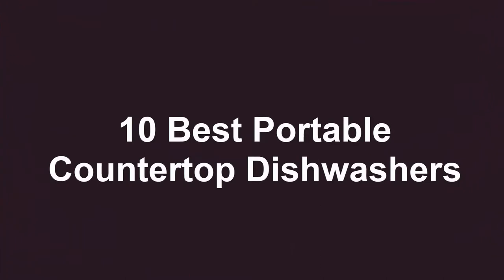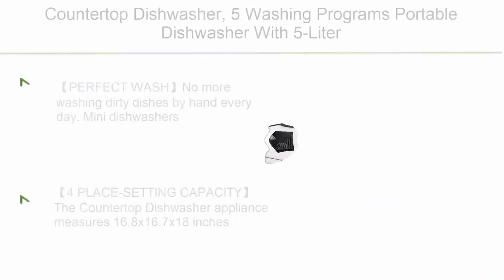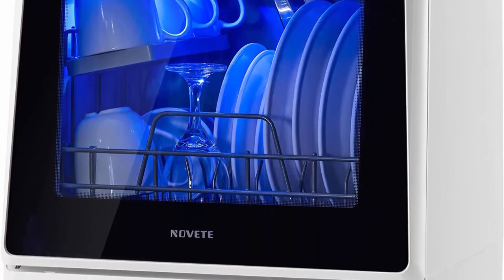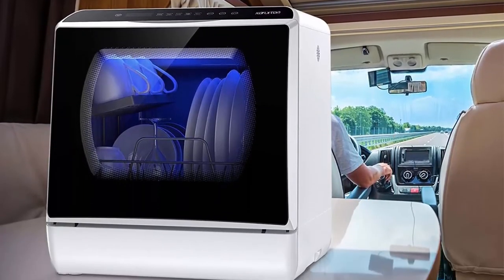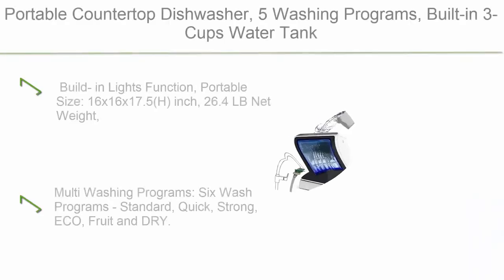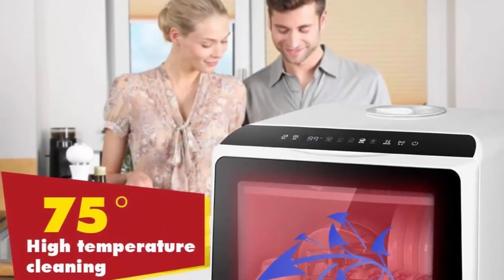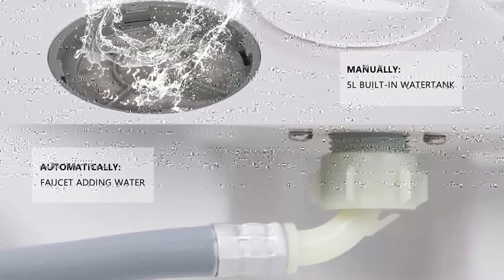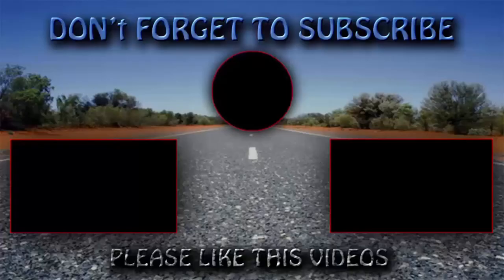✅ 10 Best Portable Countertop Dishwashers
❥ Top 1. Countertop Dishwasher, IAGREEA Portable Compact

❥ Top 2. Portable Countertop Dishwasher, Mini Dishwasher with Built-in Water Tank, 5 Washing Programs, 360° Spray Arms, Air-Dry Function & Fruit Cleaning for Apartments, Dorms and RVs

❥ Top  3.  VIVOHOME Electric 2 in 1 Countertop Ice Cube Maker with Water Dispenser Combo Machine 48lbs/Day

❥ Top  4.  Portable Countertop Dishwasher, 5 Washing Programs, Built-in 3-Cups Water Tank, 3D Cyclone Spray, Fruit & Vegetable Cleaning with Basket, High Temperature, Air Drying - Lights, Faucet Adapter Included

❥ Top  5.  ROVSUN Portable Countertop Dishwasher, Mini Dishwasher with 5 Washing Programs, 5L Built-in Water Tank, 360° Spray Arms, Air-Dry Function & Fruit Cleaning for Apartments, Dorms and RVs (White)

❥ Top 6.  Karlxtom Portable Countertop Dishwasher, Compact Mini Dishwasher Machine with 5L Built-in Water Tank & Inlet Hose, 5 Programs, Baby Care & Fruit Wash for Small Apartment, RV

❥ Top 7.  Portable Countertop Dishwashers, NOVETE Compact Dishwashers with 5 L Built-in Water Tank & Inlet Hose, 5 Washing Programs, Baby Care, Air-Dry Function and LED Light for Small Apartments, Dorms and RVs

❥ Top  8.  RecPro RV Countertop Portable Dishwasher | 6 Cleaning Modes | 5-Liter Built In Water Tank | Includes Faucet Adapter (Black)

❥ Top  9. Countertop Dishwasher, 5 Washing Programs Portable Dishwasher With 5-Liter Built-in Water Tank For Glass Door

❥ Top  10. Countertop Dishwasher, IAGREEA Portable Compact Dishwasher With 7 Washing Programs, Anti-Leakage, Fruit & Vegetable Soaking With Basket, For Small Apartments, Dorms and RVs, White

Portable Countertop Dishwashers:
Looking for the best Portable Countertop Dishwashers? Look no further! In this video, we've gathered the 10 best Portable Countertop Dishwashers to help you clean dishes in a hurry.

Whether you're a busy mom or dad looking for a quick and easy way to clean the dishes, we've got you covered! From top brands like GE and Maytag to budget-friendly options, we've got you covered. So what are you waiting for? Try one of these Portable Countertop Dishwashers today!